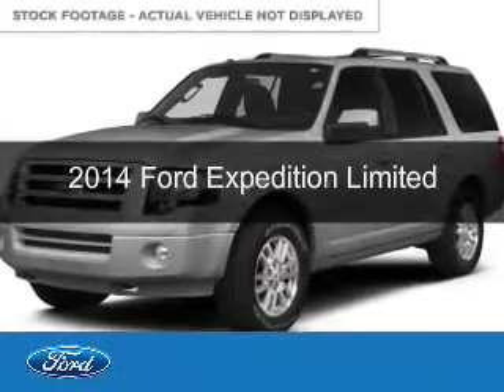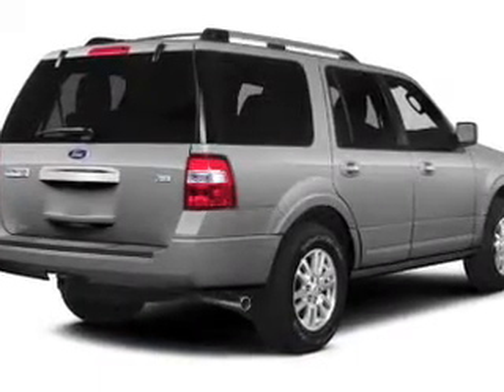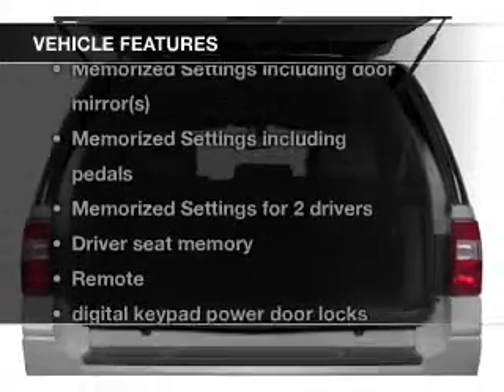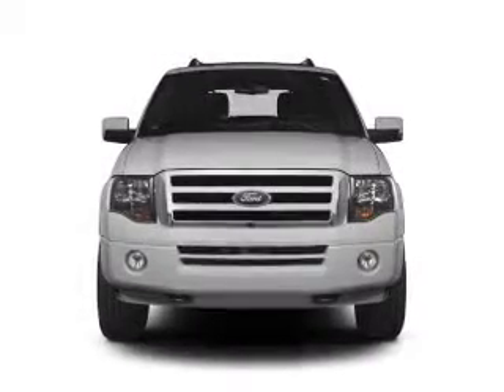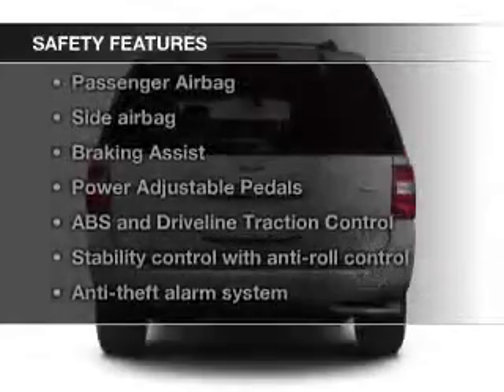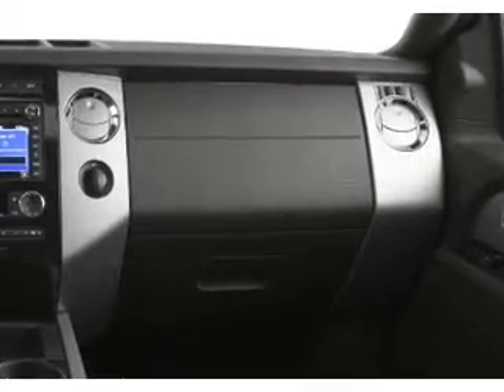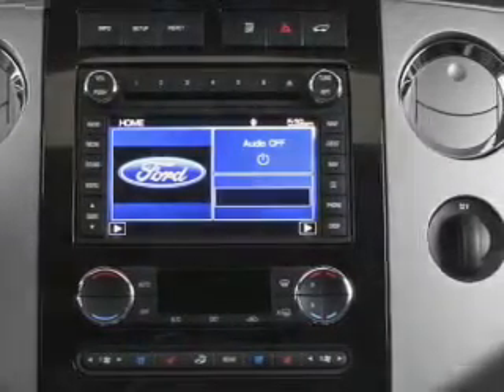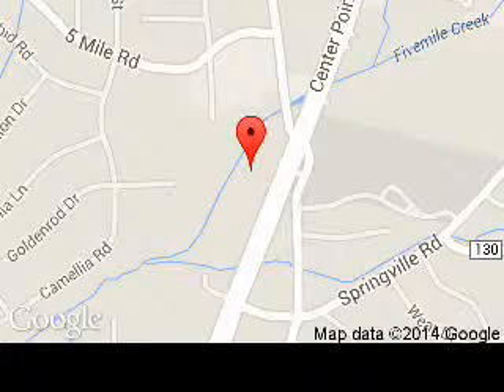2014 Ford Expedition - Birmingham AL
Phone:
Year: 2014
Make: Ford
Model: Expedition
Trim: Limited
Engine: 5.4 liter 8 cylinder 24 valve
Transmission: 6-Speed Automatic
Color: White
Mileage: 3
Address:
9924 Parkway East